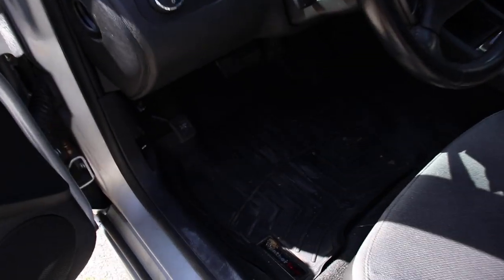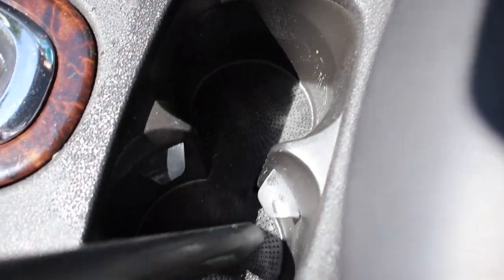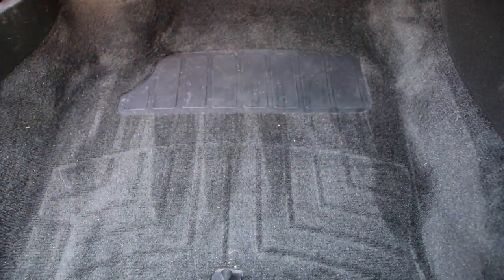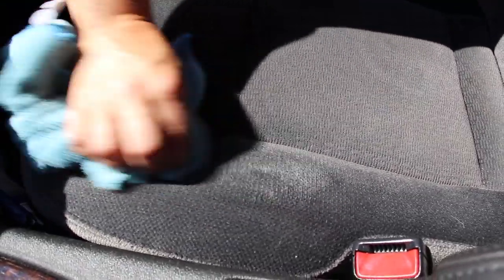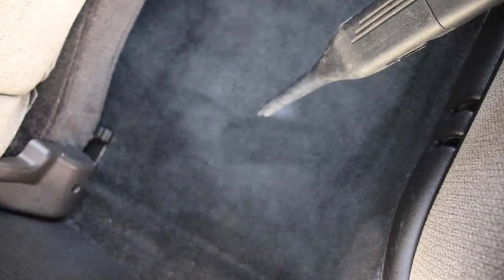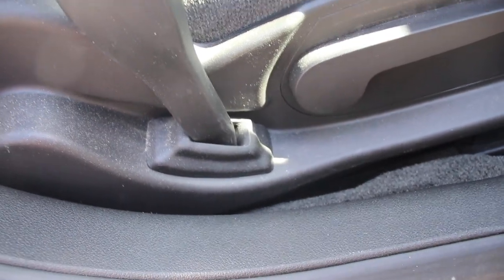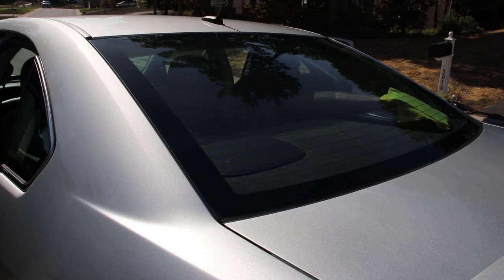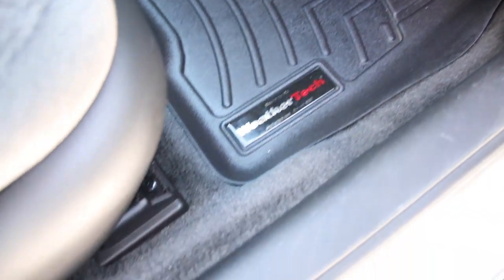Interior Detail / Cleaning Carpets and Upholstery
New Rewards Program!

🔦Lights
4 Pack LED Shop Lights 3600 Lumens 5000k
5500K Photo Studio Light

3D Orange Degreaser
303 Aerospace Protectant